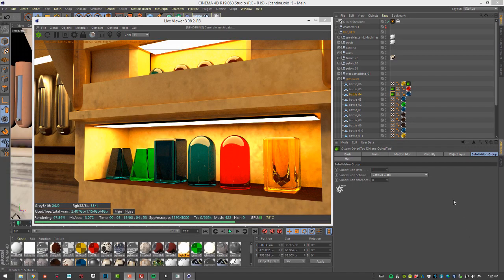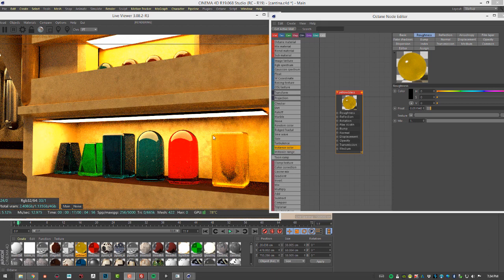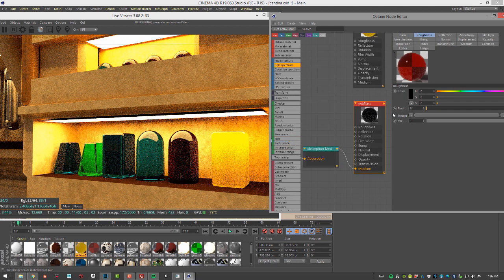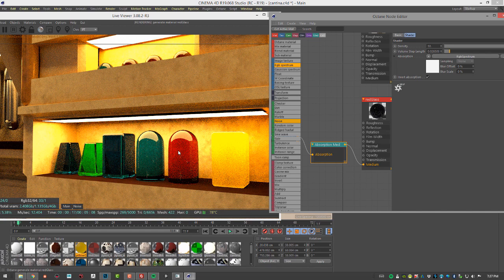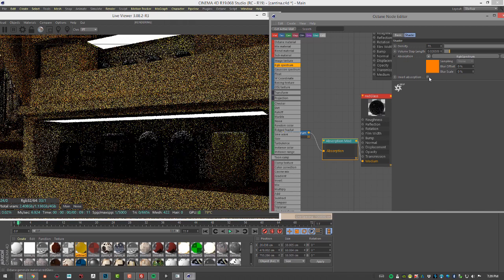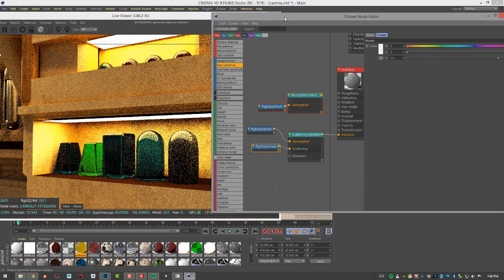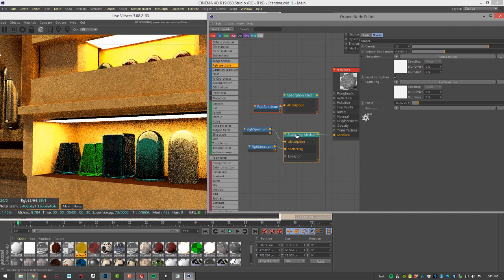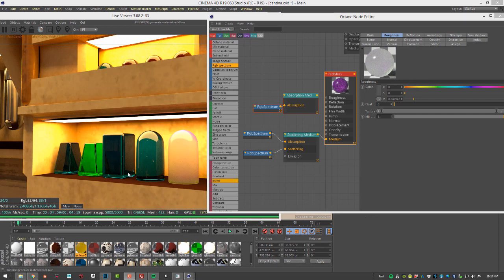OctaneRender For Cinema 4D Lesson 10.1: Creating Translucent Materials with Mediums